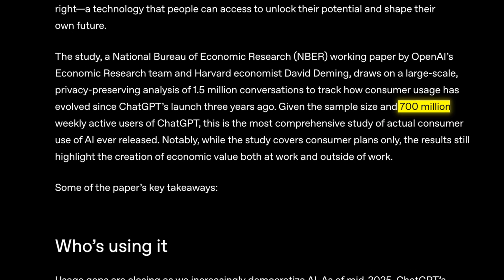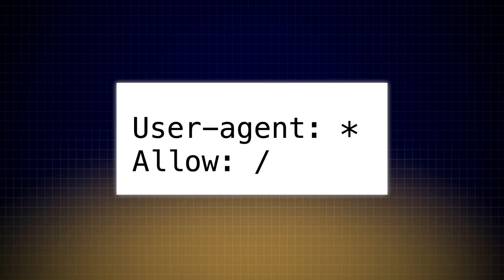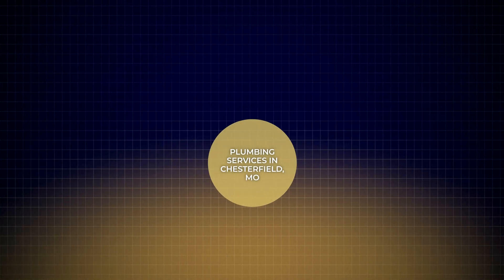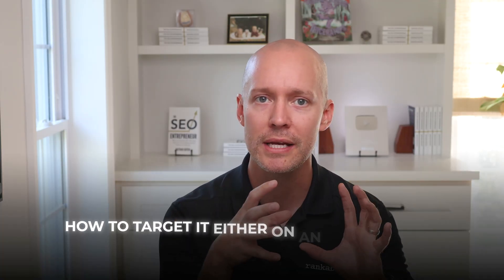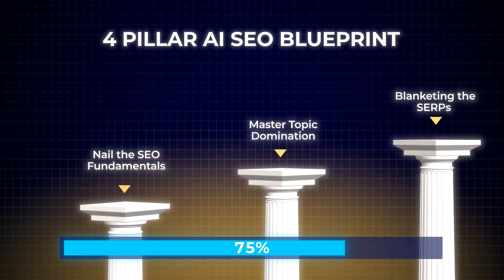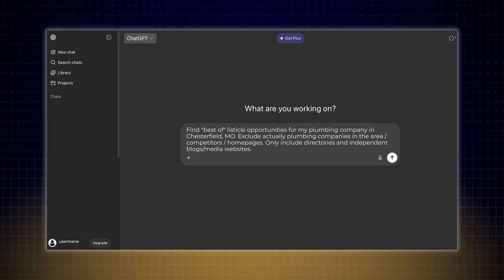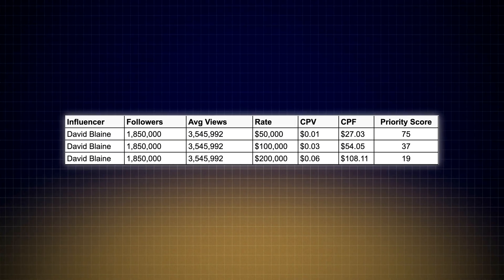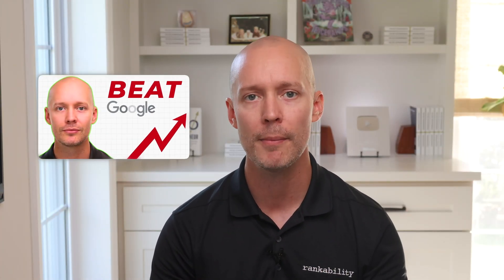4 Steps to Rank #1 in ChatGPT (2026 SEO Plan)